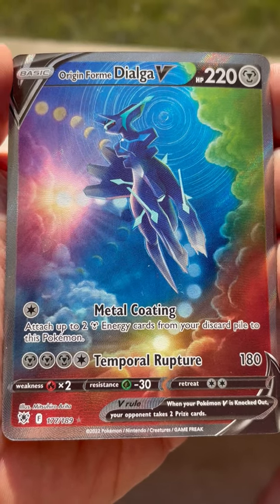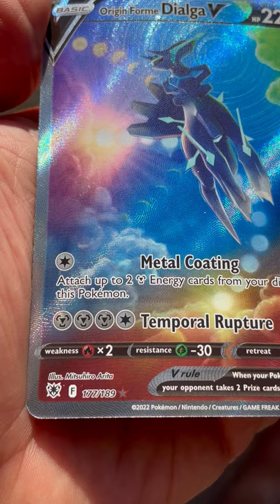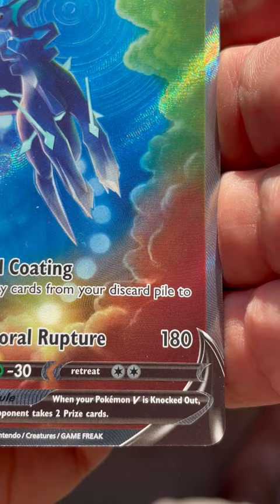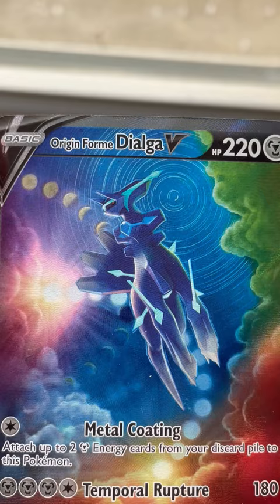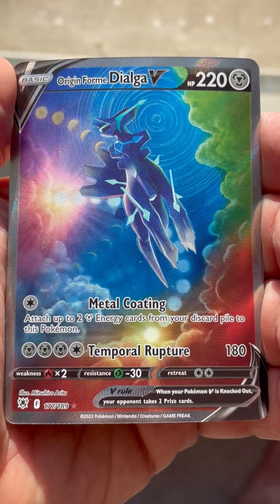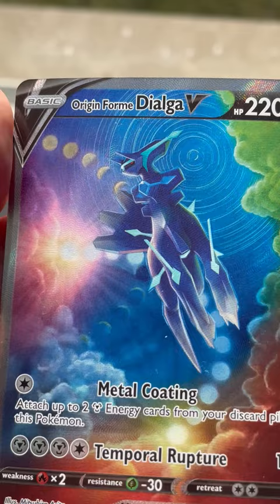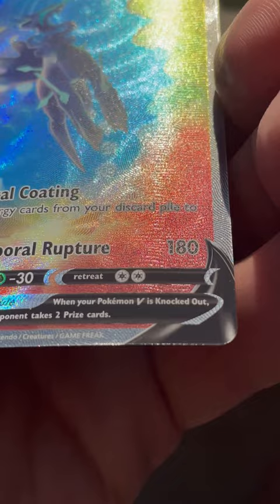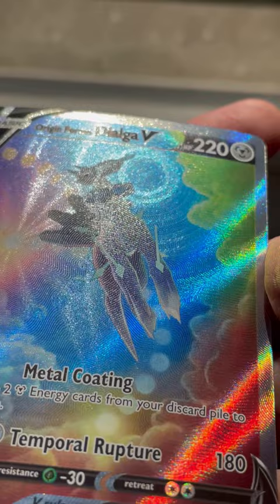Origin Forme Dialga V: A Pokémon TCG Masterpiece!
Today we're taking a closer look at the magnificent Origin Forme Dialga V card from the Astral Radiance set. Illustrated by the incredible Mitsuhiro Arita, this card is a true work of art in the world of Pokémon. From its captivating colors to its representation of time manipulation, every detail is a testament to Arita's skill. Which card would you like us to feature next?